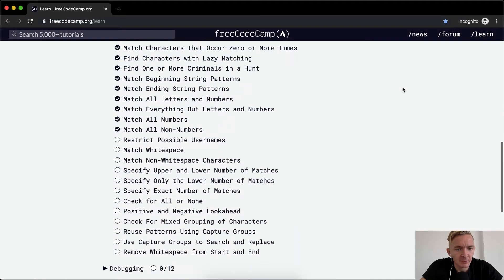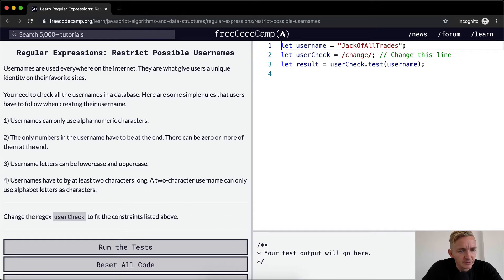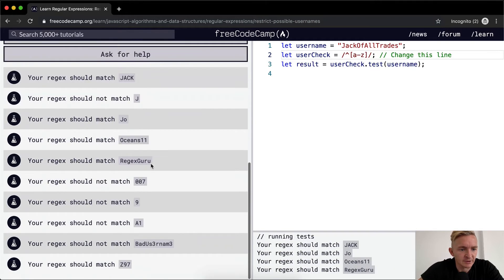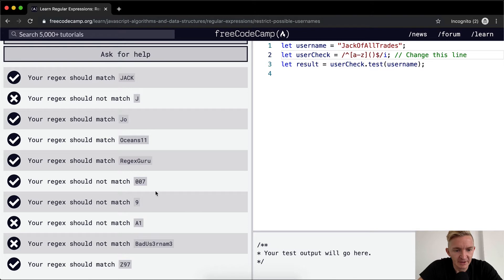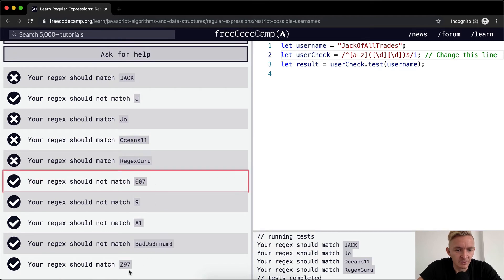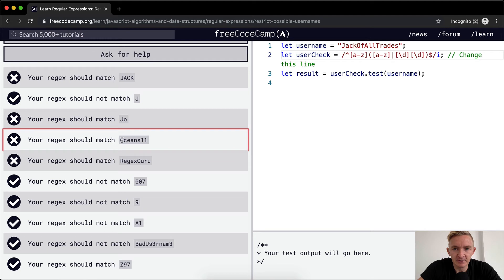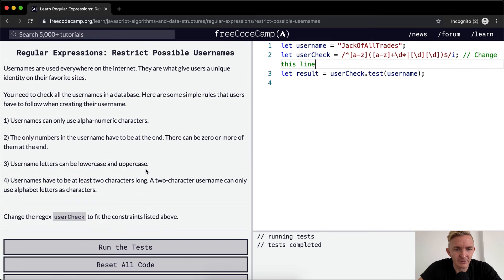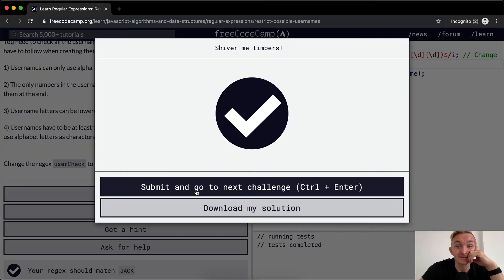Regular Expressions - Restrict Possible Usernames - Free Code Camp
In this regular expressions tutorial we -TITLE-. We're using regular expressions in conjunction with JavaScript methods. This makes up part of the Free Code Camp curriculum. Enjoy!